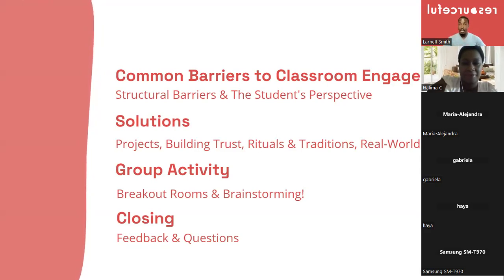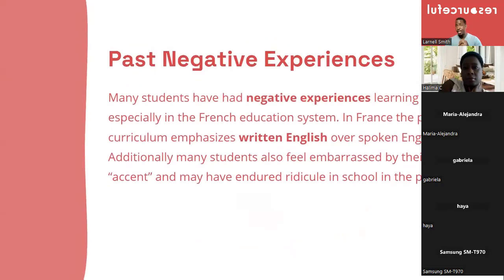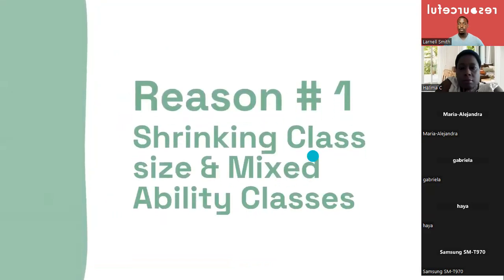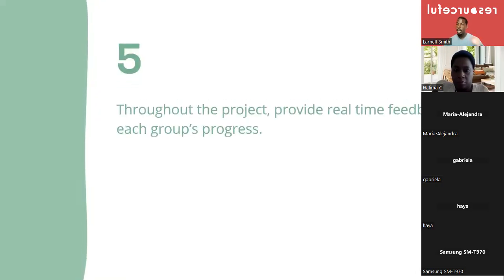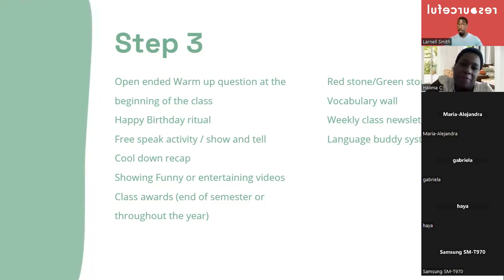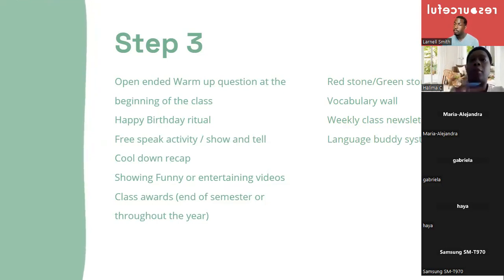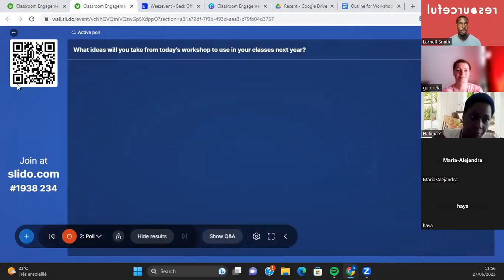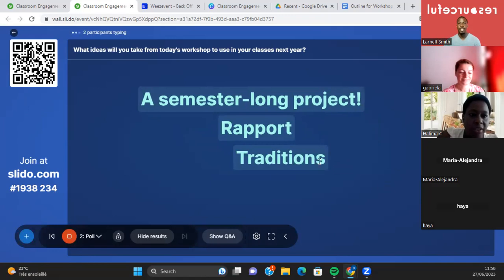Unlocking Engagement : Building Community in the ESL Classroom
A strong sense of community is key to promoting engagement in any ESL classroom, and it's especially true in the university environment! In this workshop, you’ll learn how implementing daily routines and classroom traditions can help university students feel a sense of community and belonging. This workshop will also demonstrate strategies for building trust and encouraging open communication, breaking down common barriers to student participation. Finally, we'll explore how teaching English through real-world activities can motivate and encourage collaboration among university students, leading to improved engagement and learning outcomes. You’ll come away with your very own list of real-world activities ready to use in your classroom!